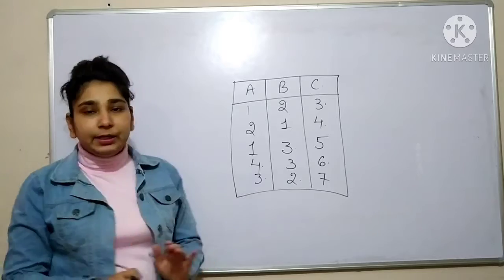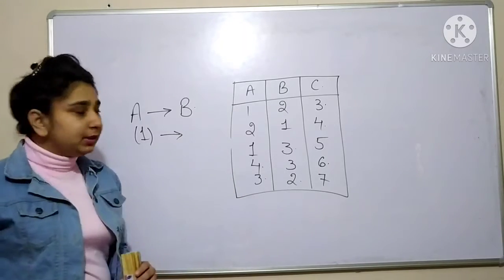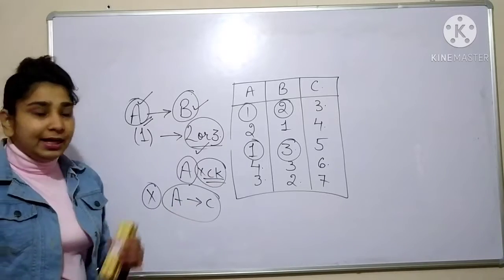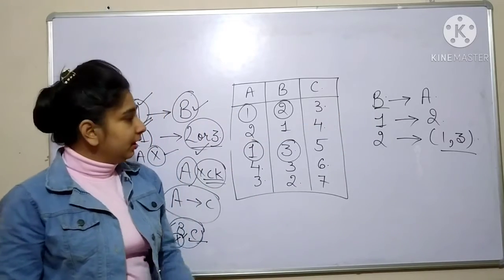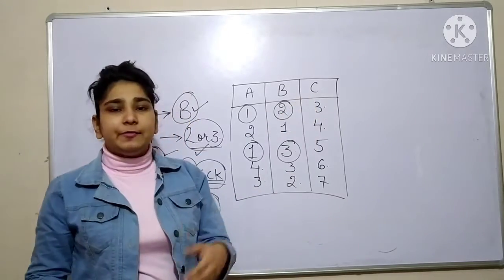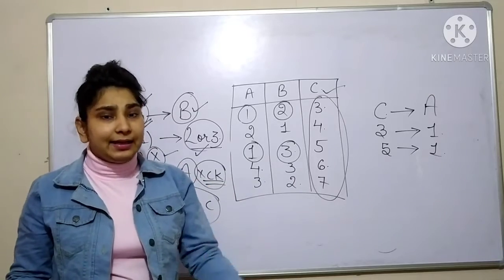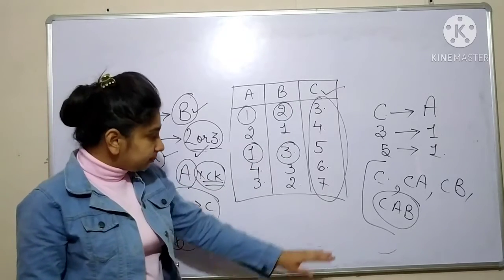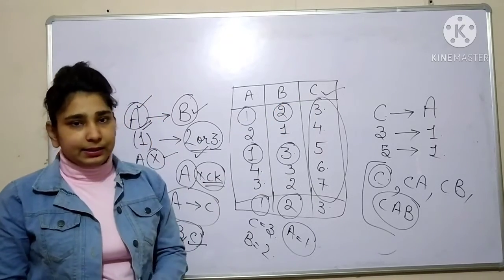20 Functional Dependency example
In this video we are going to discuss the functional dependency example.
we are given some set of functional dependencies and we will try to find the candidate key from these dependencies. candidate key is helpful for uniquely identifying the tuples.